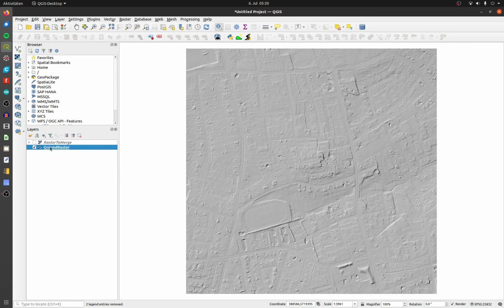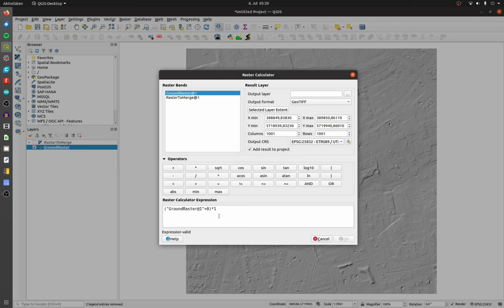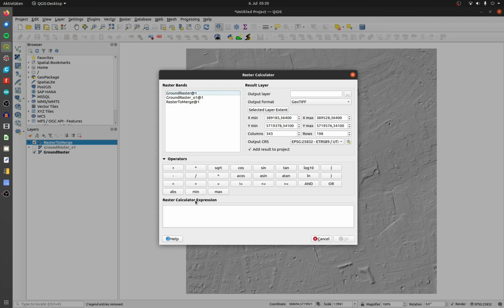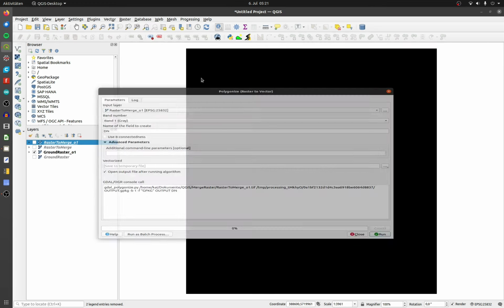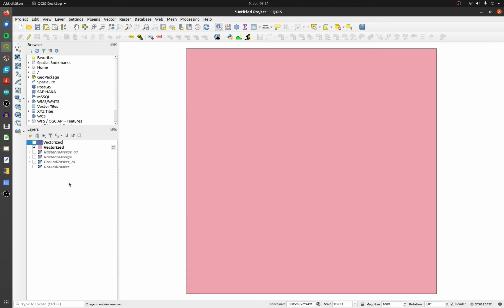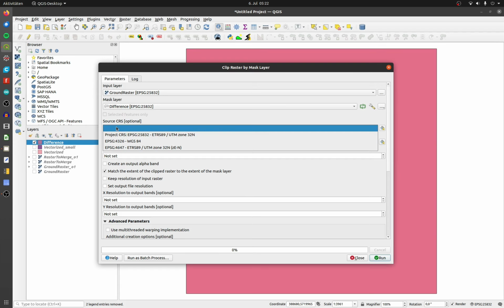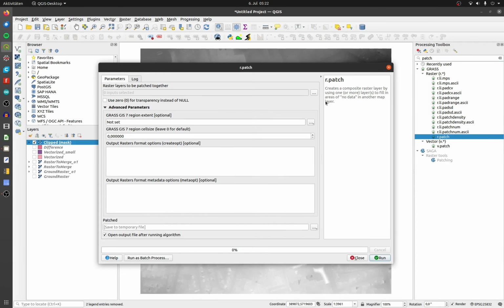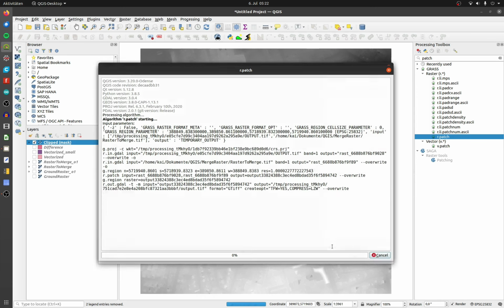#56 QGIS - How to use r.patch to merge and replace two rasterlayers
This is an easy way to merge and repalce a part of a rasterlayer by another using r.patch.